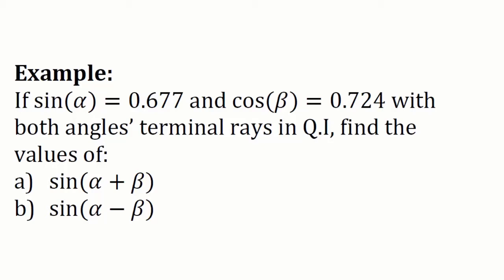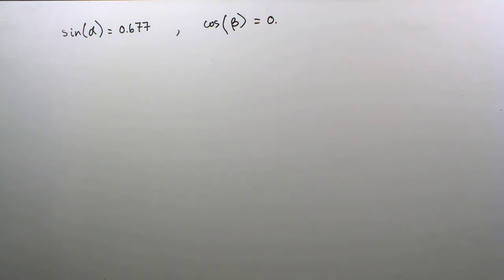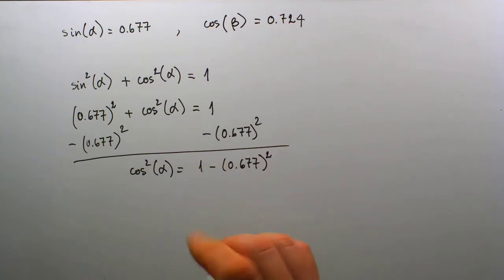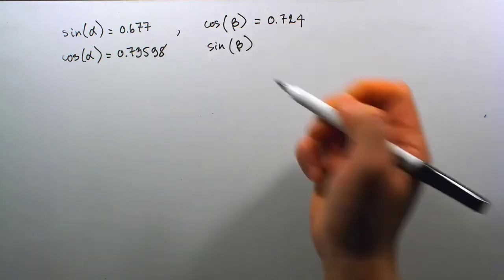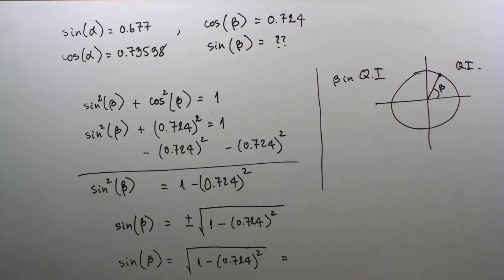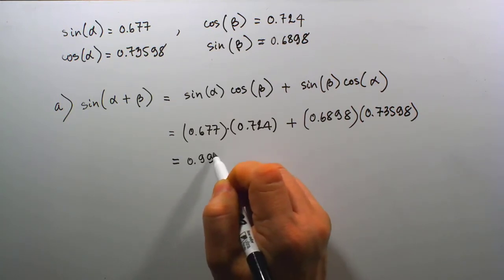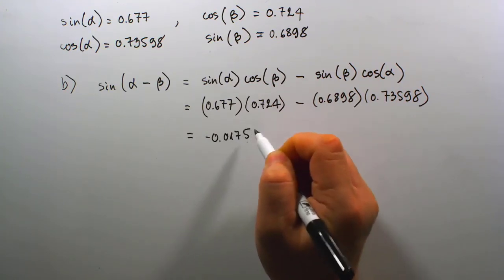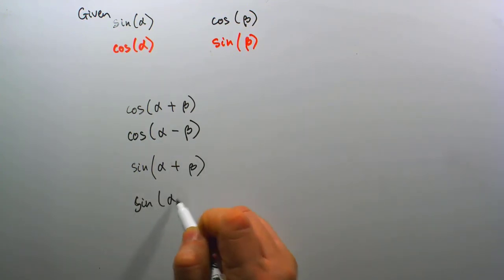Sum and Difference Identities - Examples Part II